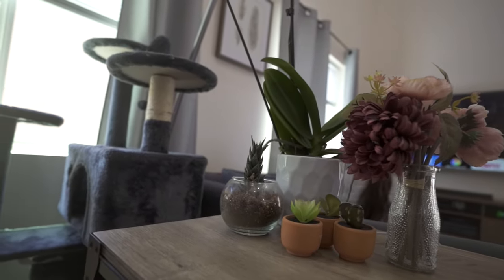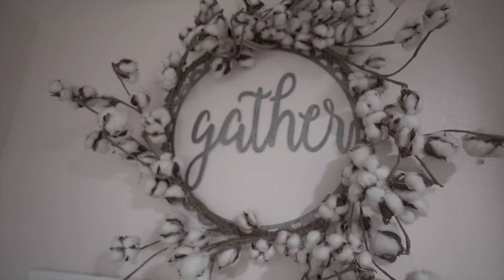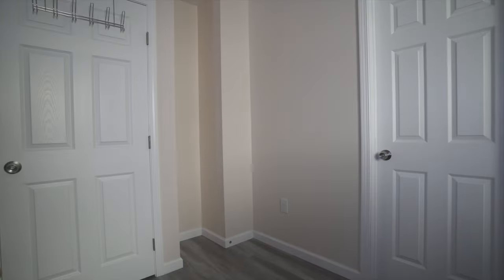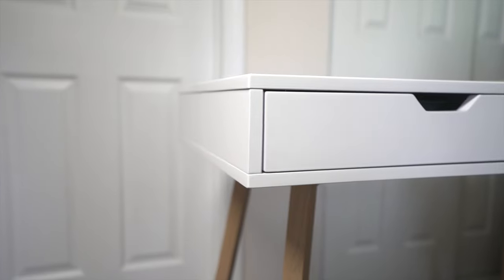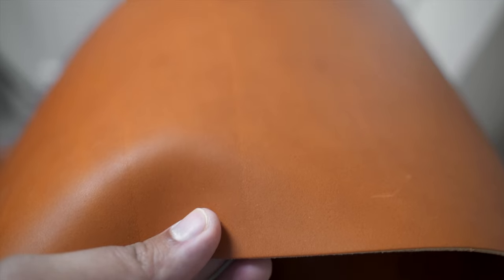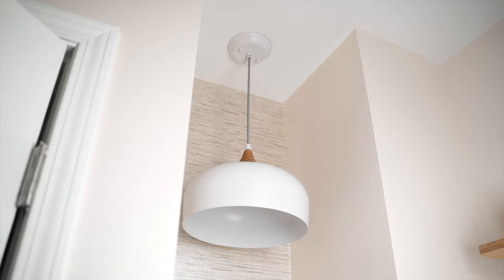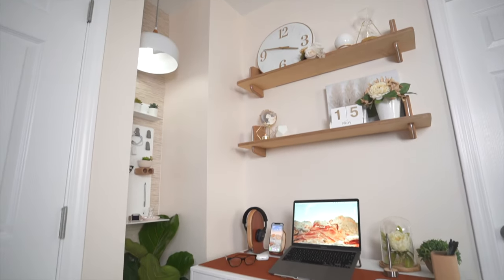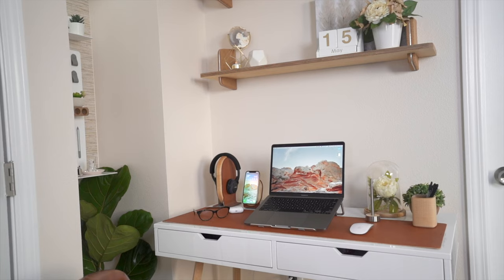A Small but Aesthetic Corner Desk Setup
Product links below (PAID LINKS*)

Textured wallpaper
Laptop Stand

My Setups!

SOCIAL:
Coffee with Creators Podcast
“Taralets” Filipino Podcast